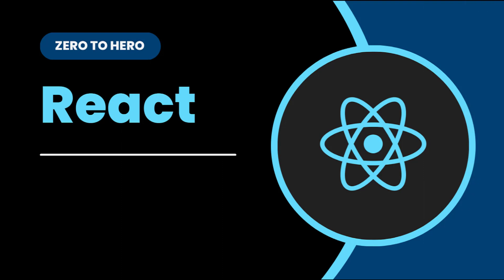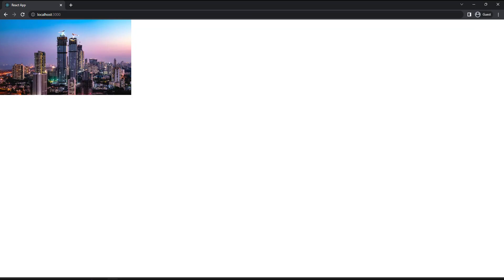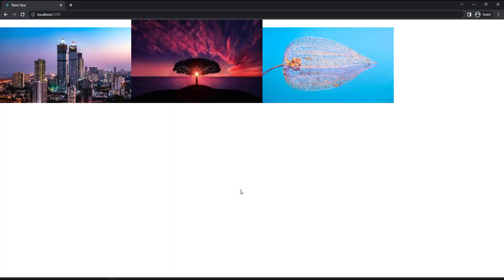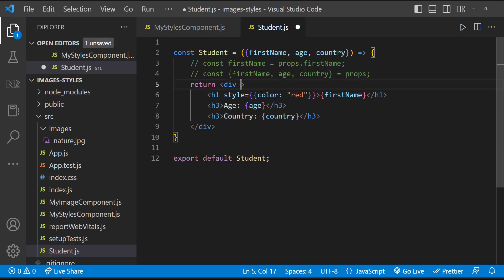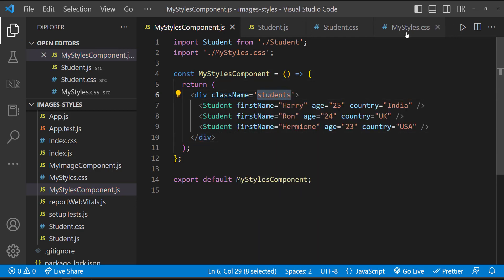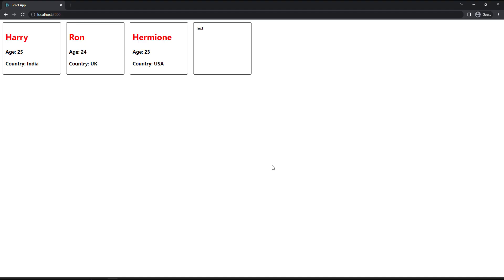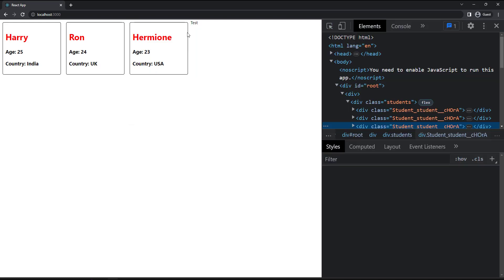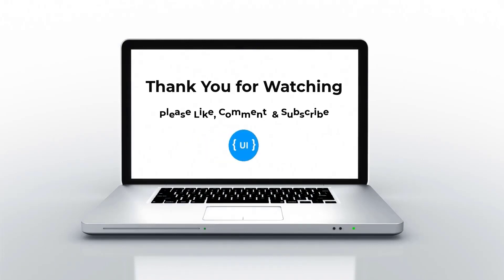React JS Tutorial for Beginners | Images and Styles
Welcome to this React JS tutorial for beginners, where we dive into handling images and styles in React. If you're just getting started with React or want to learn how to effectively manage images and apply styles, this video is perfect for you! We'll walk you through everything you need to know about handling styles in React and handling images in React, showing you how to incorporate images and style components in a simple, efficient way.

You'll see practical React images examples and React styles examples, giving you a solid foundation in image and style handling as you build your React projects. Whether you're looking to add custom styles to your app or learn how to display images dynamically, this video covers all the basics in React image handling and React styles.

By the end of this tutorial, you'll be equipped to manage both images and styles with ease, which is an essential part of mastering React. Ideal for those following a React full course or a React full tutorial, this video is designed to make learning React basics simple and accessible.

Key Topics Covered:

How to handle images in React
Best practices for styles in React
Examples of React image handling and styles handling
Understanding how to work with images and CSS in React
Step-by-step guidance for beginners in React
If you're looking for an easy React tutorial that explains how to manage styles and images in your React application, you're in the right place!

TIMESTAMPS
00:00 INTRODUCTION
00:41 HANDLING IMAGES
02:01 HANDLING STYLES
06:11 TASK